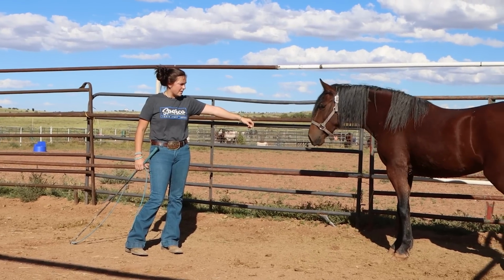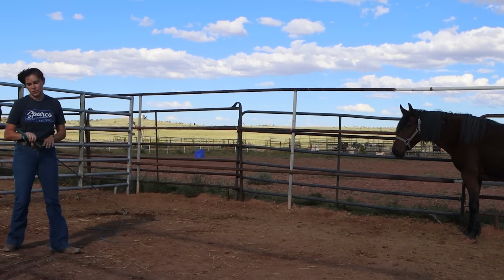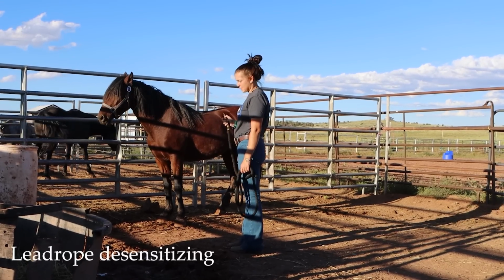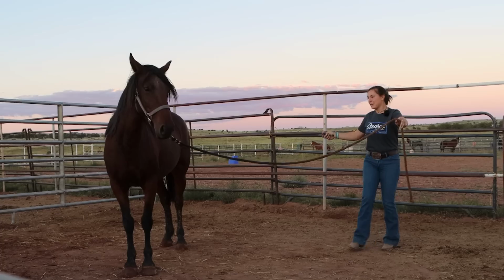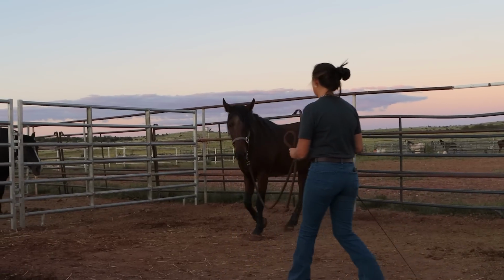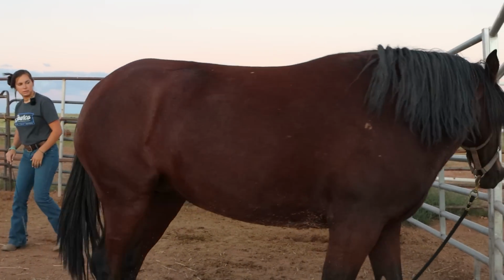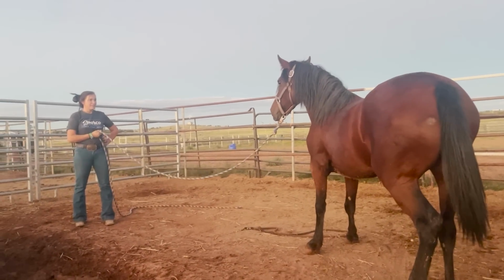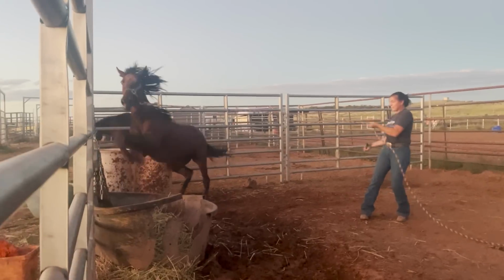Rope Pressure with a Wild Mustang | Mustang Magic 2023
I'd like to note that the reaction is more from the rope being on the ground than anything else. She did have a lot of mini sessions leading up to me asking her to give to rope pressure, just getting more comfortable around me. I was just about to quite my session for the day when she reacted... hence having to stick it out so she didn't get a release when she was pulling or reacting. Was it ideal? No. Did she work through it? Yep! It's hard to see my mini releases but I was rewarding at every try to help her break through her frustration. It was a pretty cool transformation!

No Name- 5yo 14.3hh bay mare BLM Mustang (Fish Creek NV)